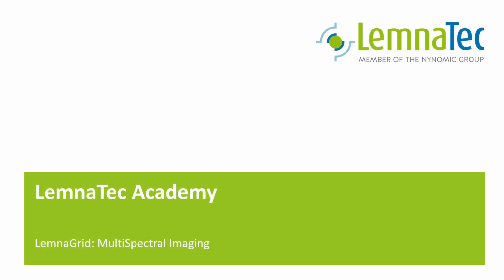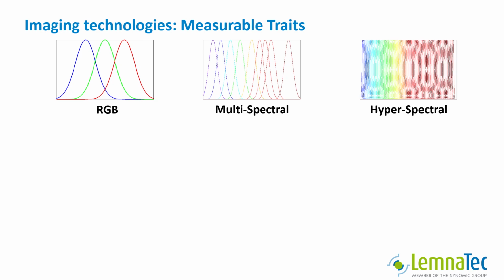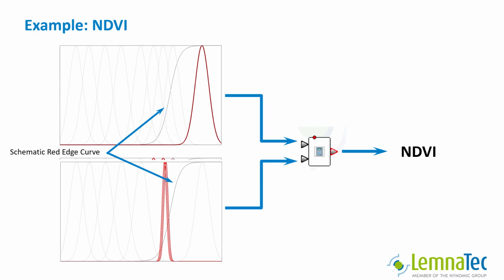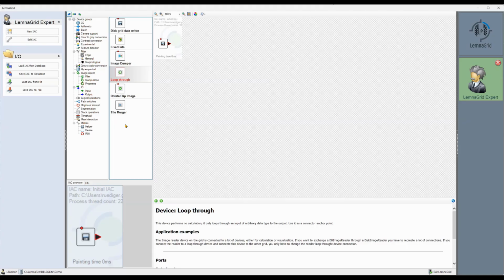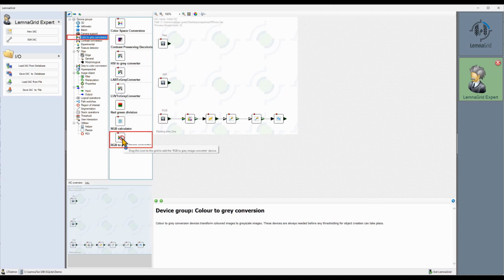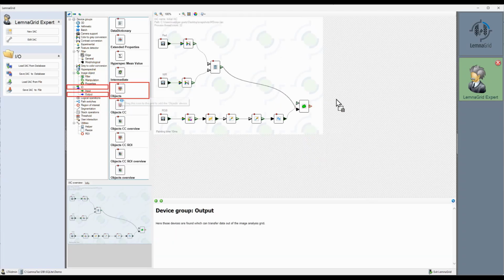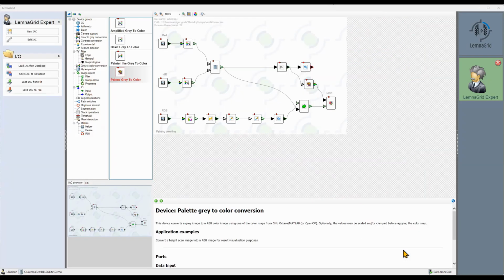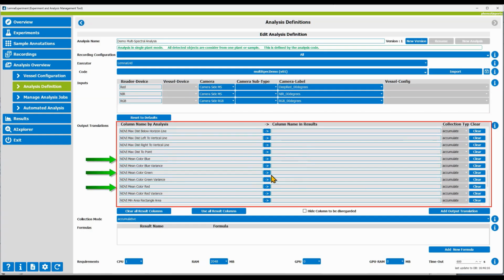Class 4: LemnaGrid Analysis for Multispectral Imaging 🟧 Expert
Class 4: LemnaGrid Analysis for Multispectral Imaging
0:00 Start
0:18 Imaging technologies: RGB, Multispectral, Hyperspectral
2:56 Measurable Traits
5:00 Examples for Multispectral Analysis
8:05 Multispectral Analysis in LemnaGrid
9:35 Segmentation
11:35 NDVI Calculation
14:25 Combine NDVI and Segmentation
16:05 Options for Analysis
17:20 False Color Representation
18:15 Fluorescence Analysis

🏢 LemnaTec GmbH, Nerscheider Weg 170, 52076 Aachen, Germany